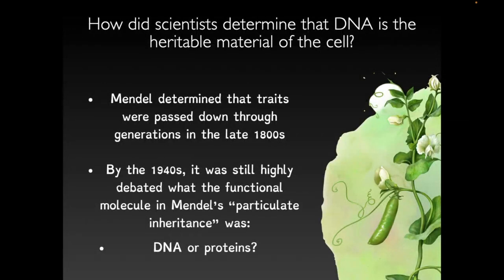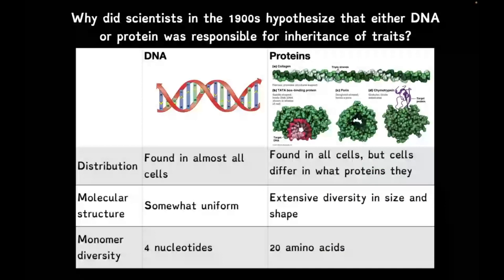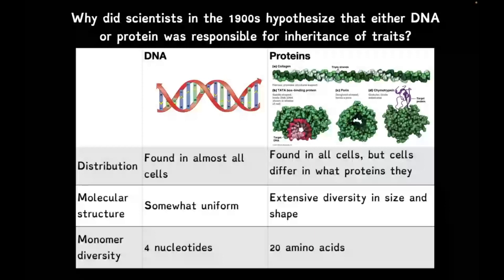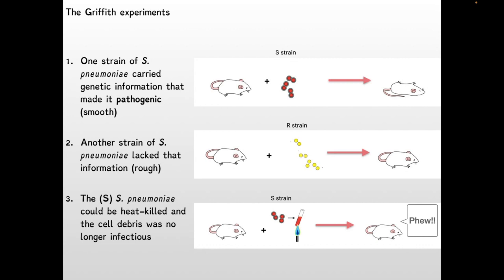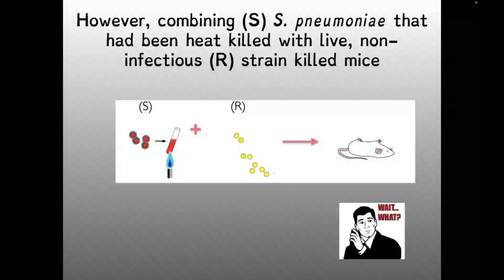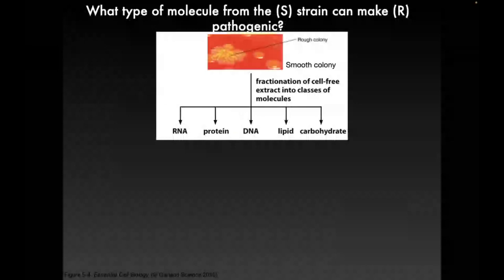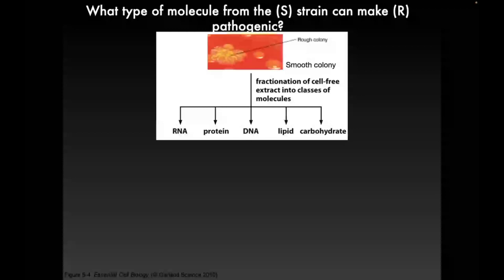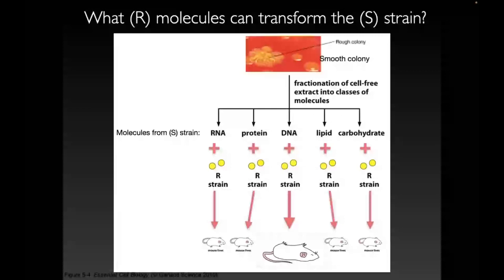A bacterial family secret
How do organisms pass down genetic information through generations? in the 1950s scientists were not yet able to sequence DNA, and furthermore some scientists thought that our genomes were made of protein! The Griffith experiments aimed to prove that there is a heritable molecule- something physical that is passed down through generations. They did this by using bacteria that can actually pass genetic material between cells of the SAME generation- and their experiment hinged on these bacteria passing along the family secret of how to be pathogenic.